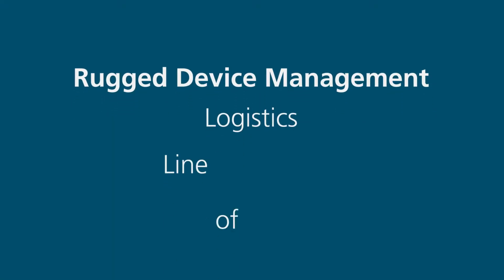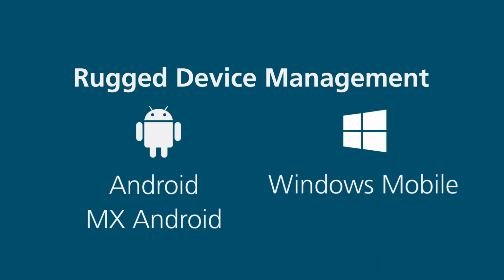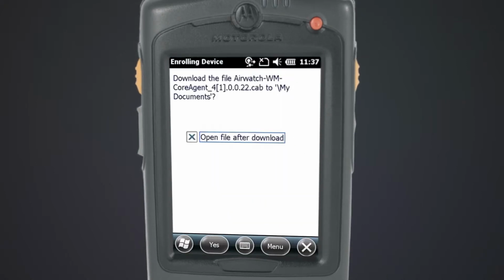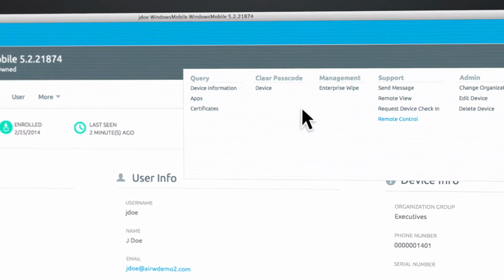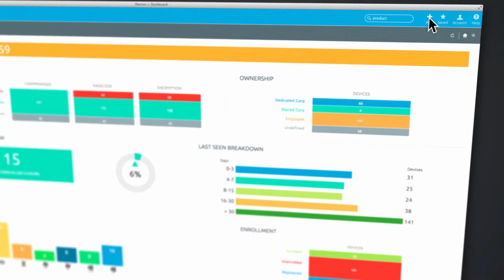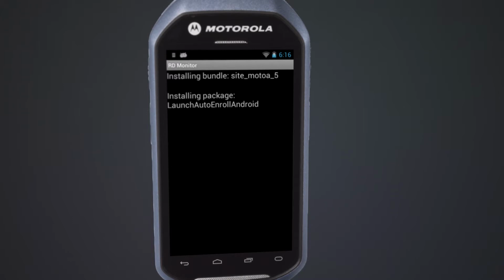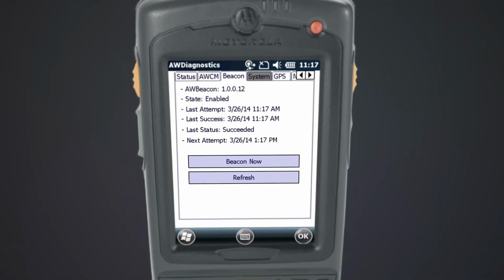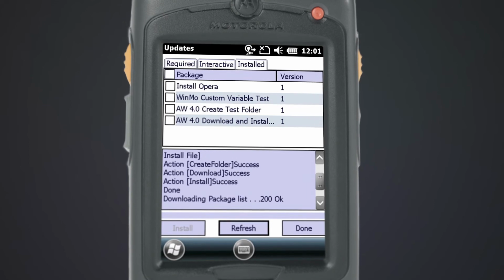AirWatch Rugged Device Management